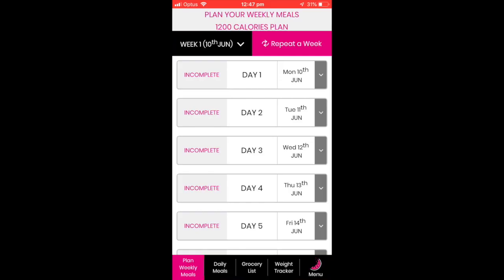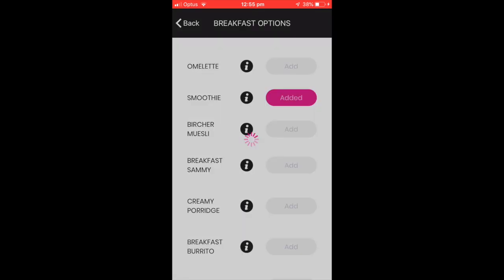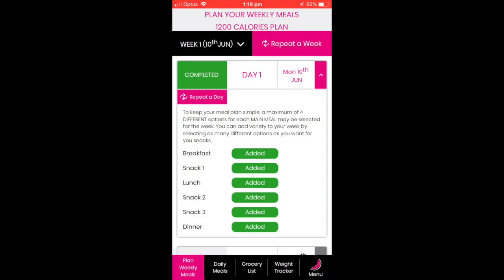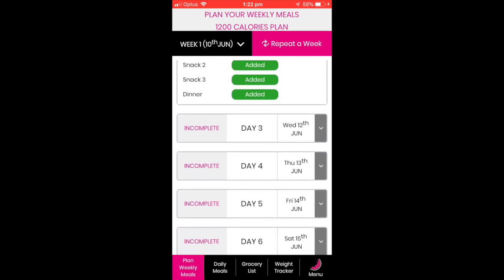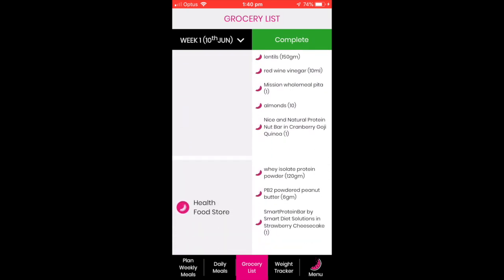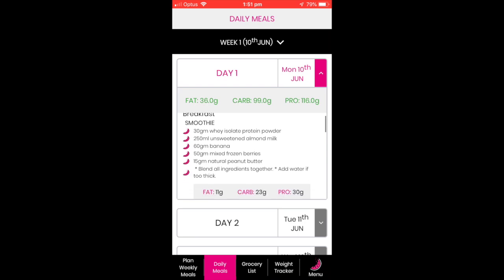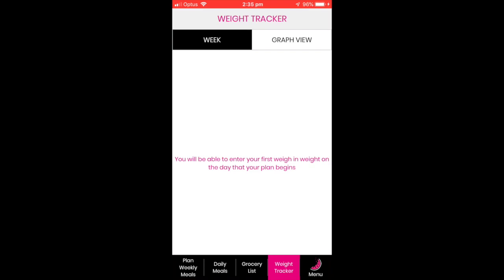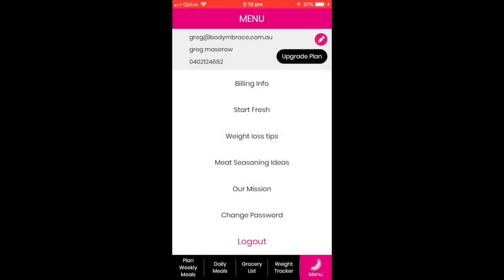How To Use BMB Bites